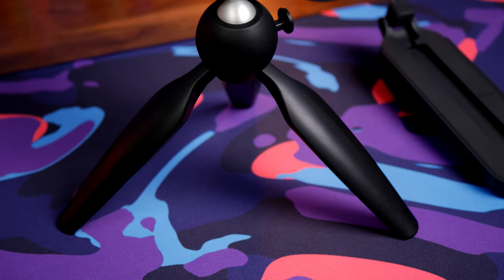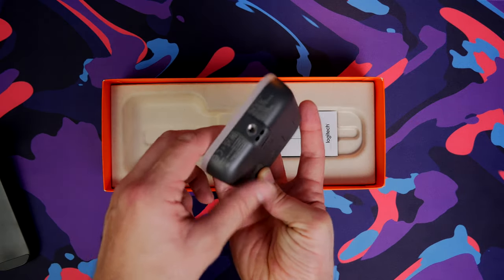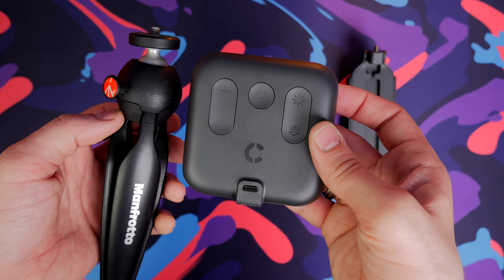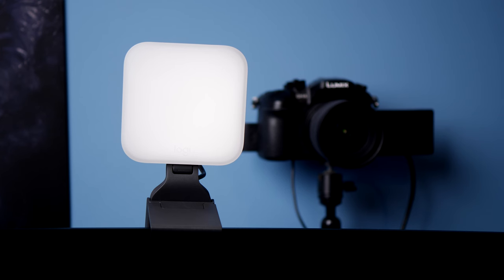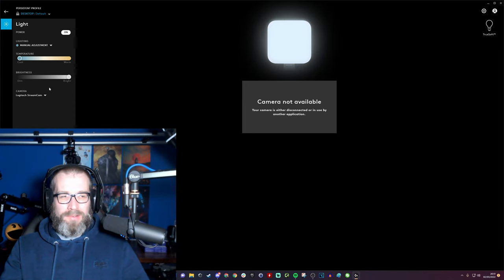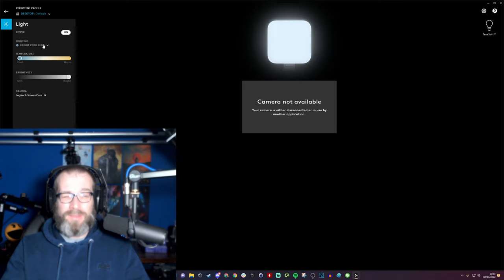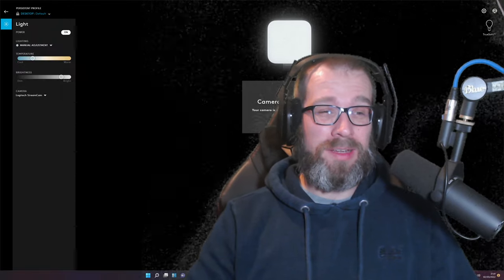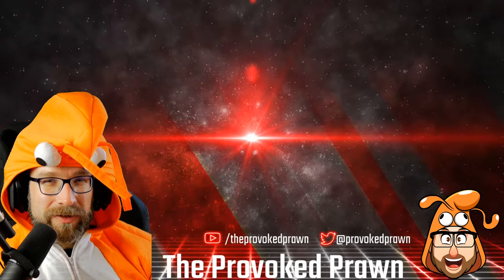Logitech Litra Glow Review - diffused lighting and convenience?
This is an unboxing and review of the Logitech Litra Glow. A compact, diffused lighting solution for creators who are on a budget but want easy-on-the-eye lighting that doesn't break the bank.

Amazon US
Amazon UK
Amazon CA
Amazon FR
Amazon DE
Amazon IT

In this video I'm showing you how to set it up but I'm also demonstrating it working with the Logitech Streamcam:

Highlights:
Help Creators - "find their light"
Logitech's first in lighting
Good lighting = better quality for creators and can help improve results for creators
Aimed at people looking to improve the quality of their lighting but they're not sure or how much they need to spend. They're working on a tight budget and limited space.
Ease of use and affordability are important to the target audience
Wide, flattering light designed to give natural skin tones and a radiant look
True soft technology - avoids harsh shadows and eye-fatigue
Soft, flattering light that's radiant and usable for all-day streaming.
Logitech G hub compatible
Compact system to sit ontop of monitor much like a webcam
Cable management system on the rear and controls there too
Standard threading for mounting on tripods
USB-C
Adjustable brightness - 5 presets from radiant to ultra bright.
Adjustable colour temp
Press and hold buttons for more control
All controlled via Logitech G Hub software. It will work plug and play but you can tweak it in software too.
Various different presets in G Hub as well as manual adjustment
Works with Logitech G devices with dedicated G keys. So you can assign keys for use with the lights.

Problems:
The mount is long and straight, which makes it hard to mount on curved monitors
Not a perfect solution

Litra Glow Specs:
With Monitor Mount, Full Extension
Height: 365.9 mm
Width: 90.5 mm
Depth: 43.5 mm
Weight: 177 g
Without Monitor Mount
Height: 90.5 mm
Width: 90.5 mm
Depth: 27.5 mm
Weight: 99 g
Cable length
1.5 m USB C to USB A cable
SYSTEM REQUIREMENTS
Windows® 10 or later
macOS 10.14 or later
USB 3.0 port
TECHNICAL SPECIFICATIONS
Color Temperature Range: 2700K - 6500K (Kelvin)
Output: 250 Lumen max output optimized for desktop streaming
Color Rendering Index: 93 CRI 3Measured by independent Logitech study, April 2021.
Lens: Precision Sculpted Optics Lens
Diffuser: Proprietary Frameless Diffuser
Optional Software: Compatible with Logitech G HUB Software for On/Off, brightness, color temperature, presets and G Key assignments
Monitor Mount
101.6 mm vertical telescoping
50.8 mm horizontal extension
360 degree swivel top
Includes cable management
Removable to reveal ¼-20 threads for mounting Litra Glow on standard tripods
PACKAGE CONTENTS
Litra Glow Light
Monitor Mount
1.5 m USB C to USB A cable
Quickstart Guide
WARRANTY INFORMATION
2-Year Limited Hardware Warranty

🏆Big thanks to my super awesome YouTube members:
Meatykeyboard, Rawrr483, SirSpawnsALot,  Beaster Bunny, DStarastins, Aaron Yarden, Geralt of Rivia and you? 🏆

PLEASE NOTE